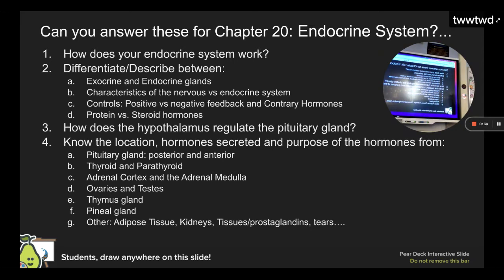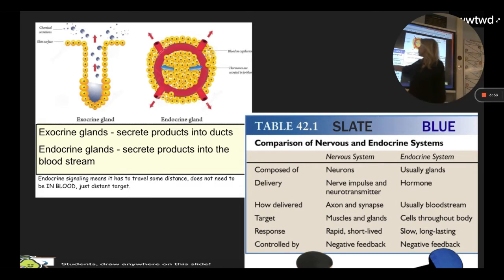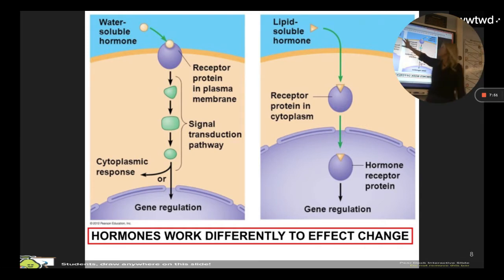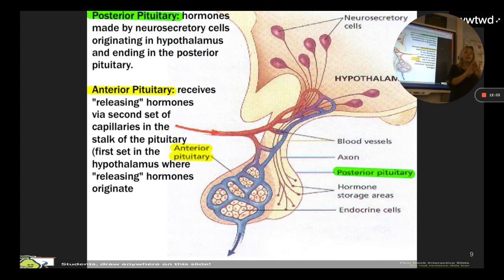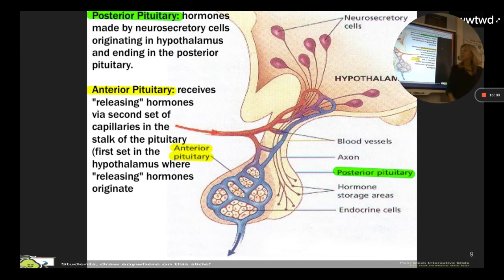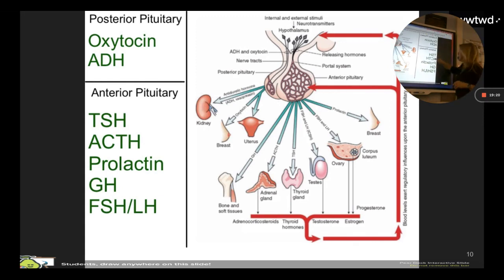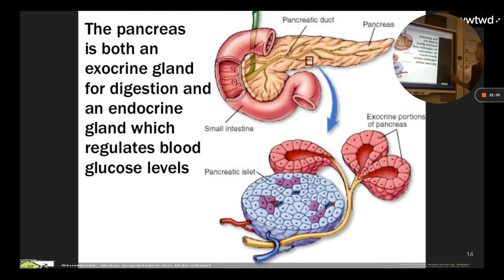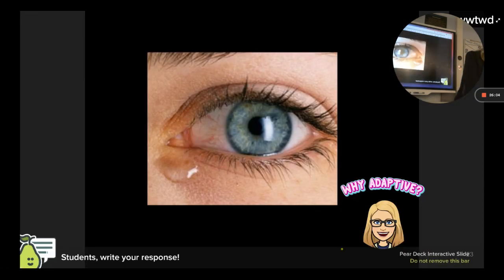HBio Review Ch 20: Endocrine System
We reviewed the basics of the endocrine system and compared: endocrine/exocrine, negative/positive feedback, antagonistic hormones, hormones/pheromones and nervous/endocrine system controls. We then discussed several glands, including the hypothalamus/pituitary connection as well as other tissues (kidneys/EPO) etc.